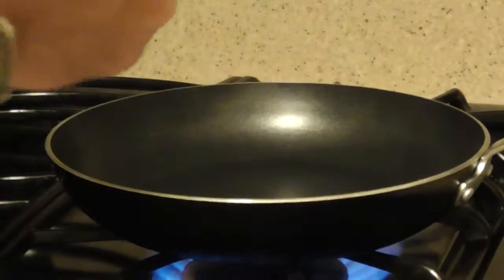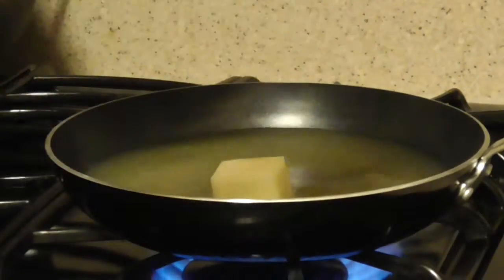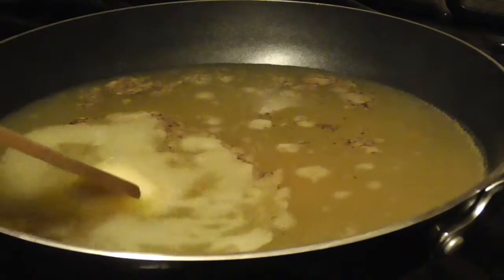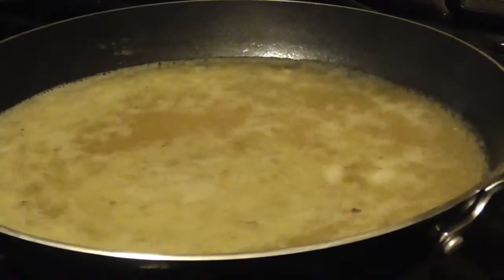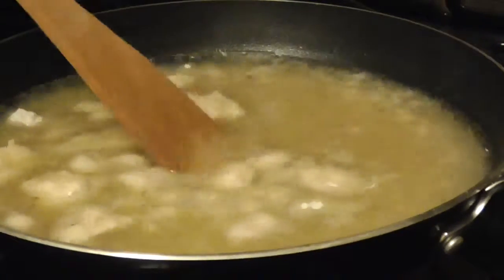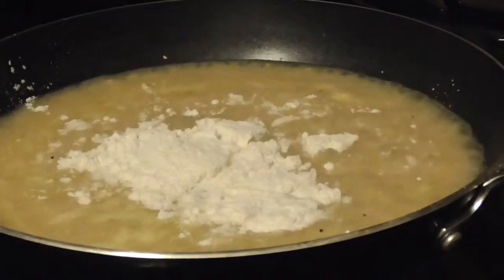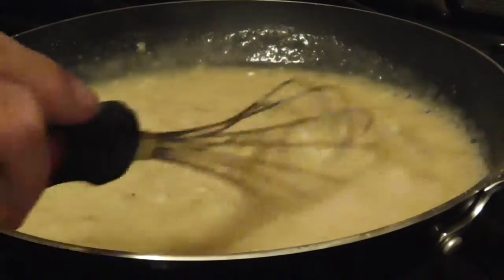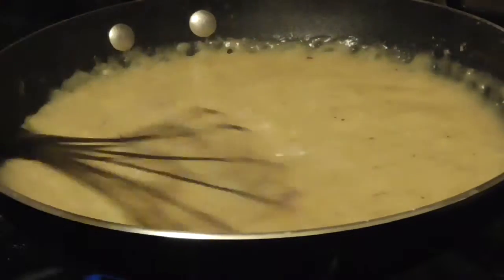Make Home Made Gravy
How to Make Home Made Gravy